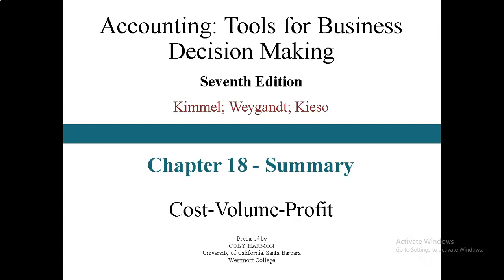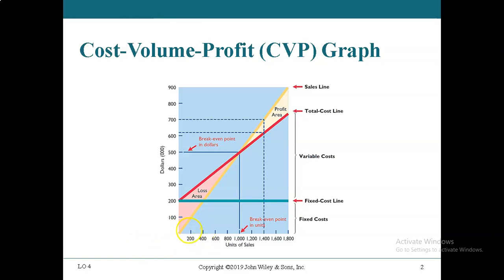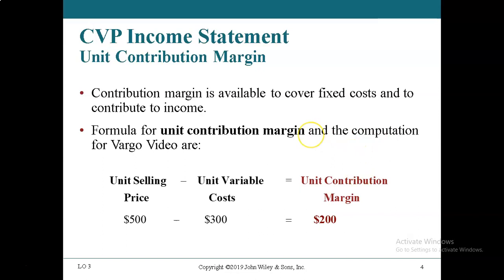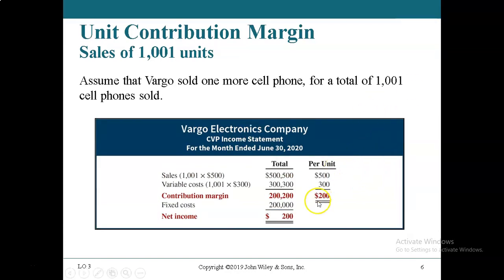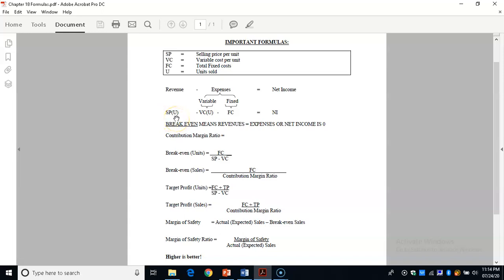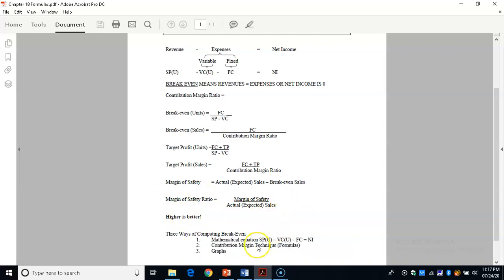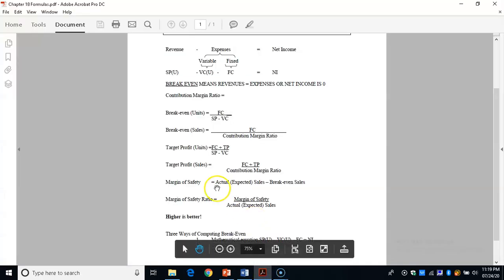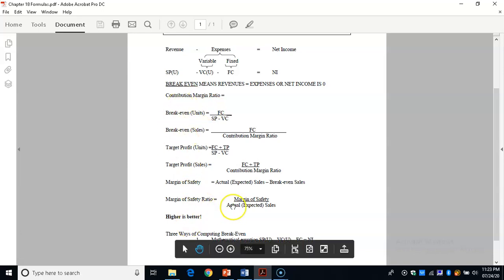ACCT222 Chapter 18